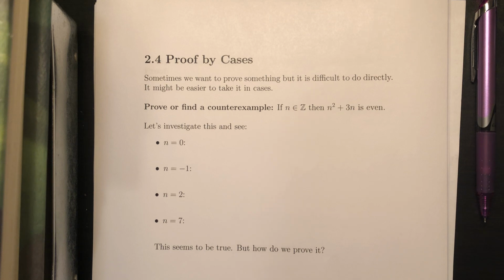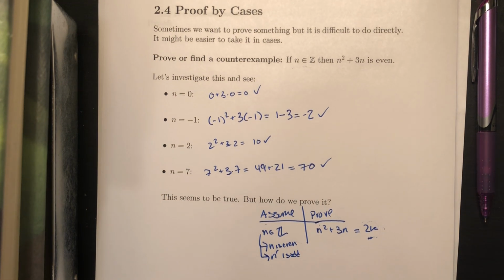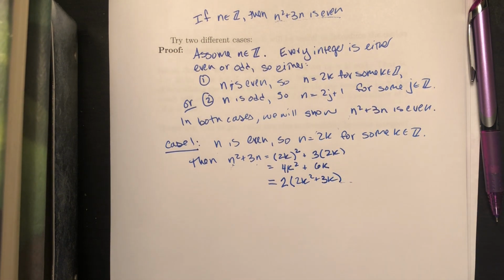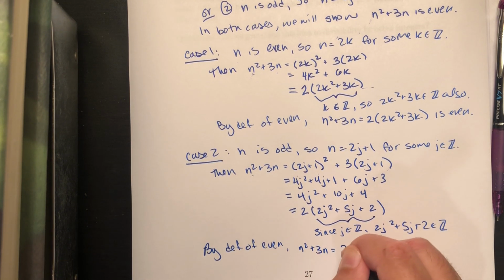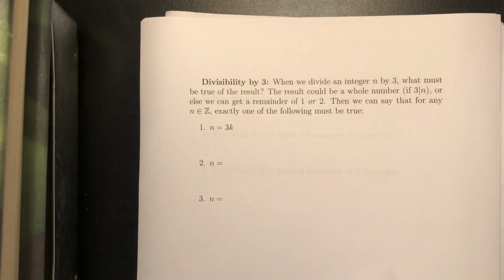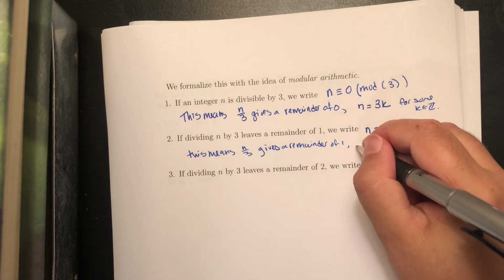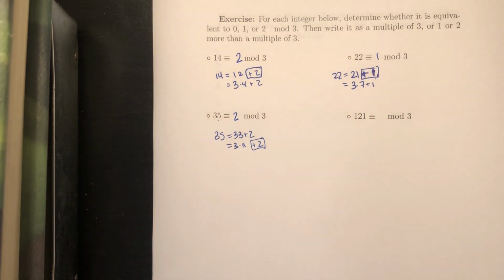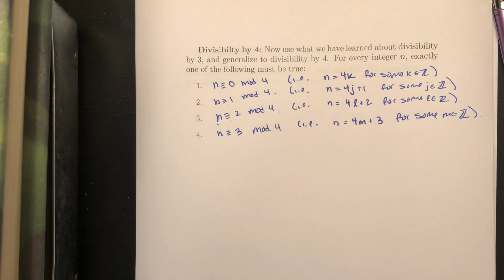Math 180 2.4 proof by cases (part 1)